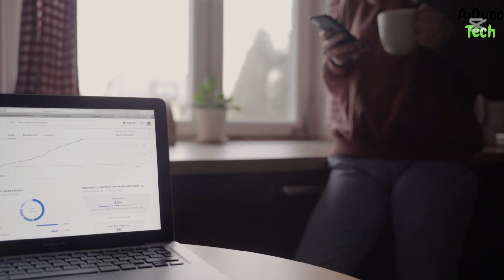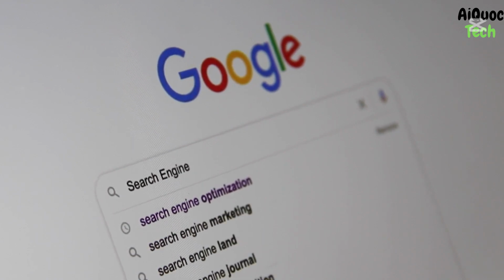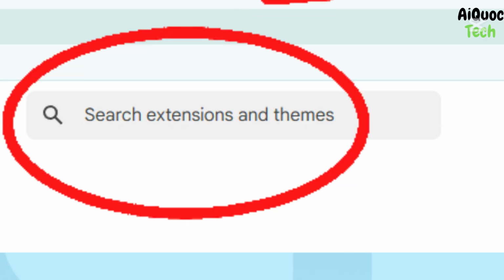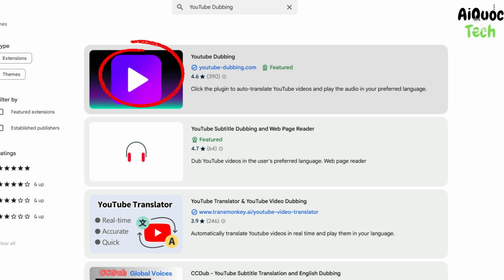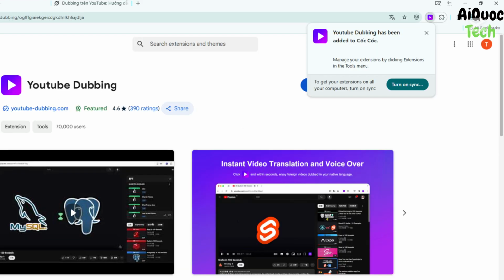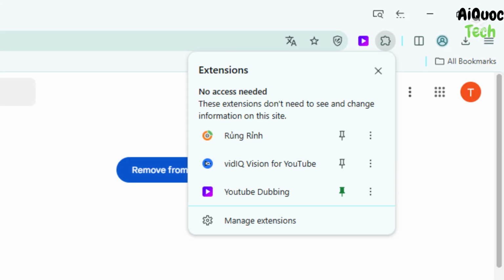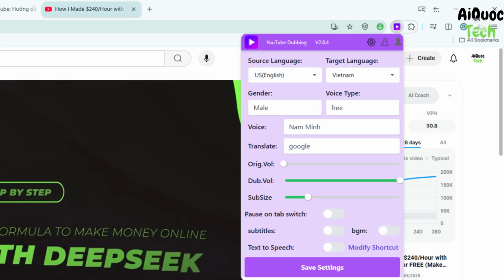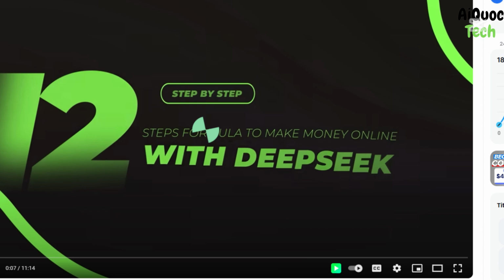The YOUTUBE Expert's Guide to Dubbing Extension Installation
Discover how the YouTube Dubbing extension can transform your viewing experience! In this video, we dive into what YouTube Dubbing is—a powerful browser tool that auto-translates and dubs YouTube videos into your language using AI. From benefits like breaking language barriers to a step-by-step guide on installing it on Chrome, we’ve got you covered. Whether you’re watching tutorials, vlogs, or foreign content, this extension makes it effortless and fun!

✨ Why watch? Learn how to install it, explore its features, and see why it’s a game-changer for global content lovers.

📌 Bonus: Tips for the best experience and notes on free vs. premium versions.